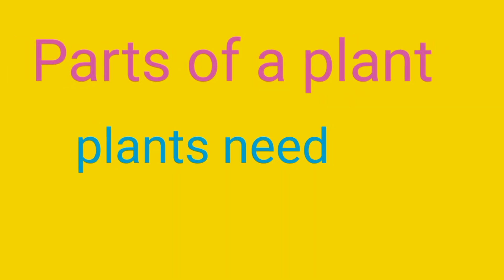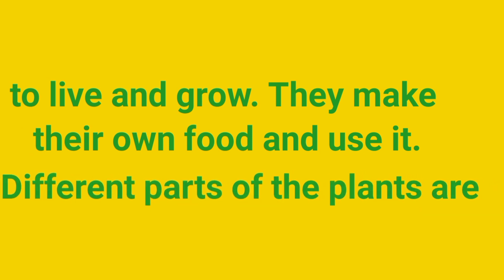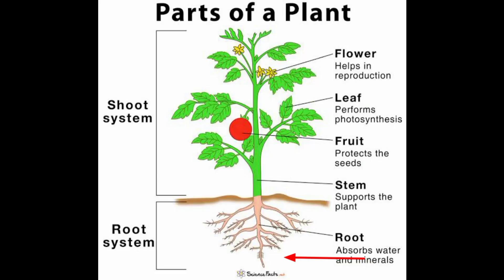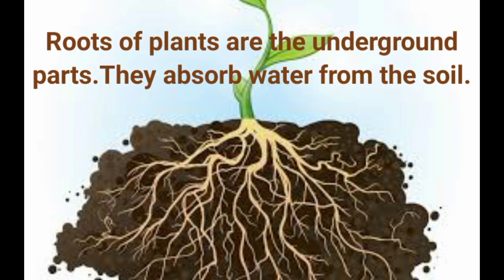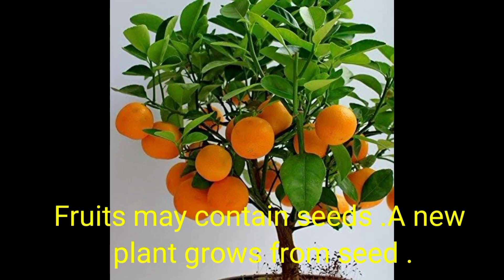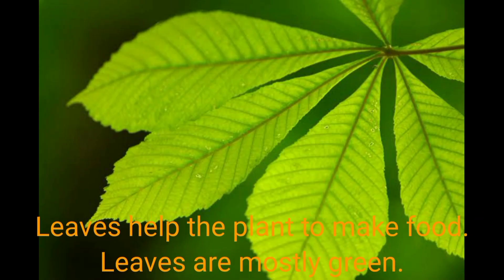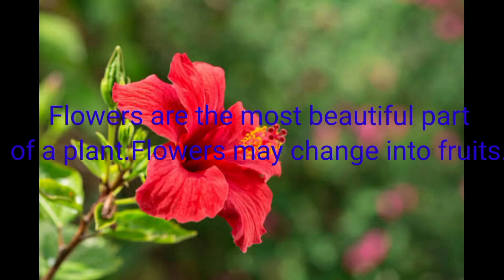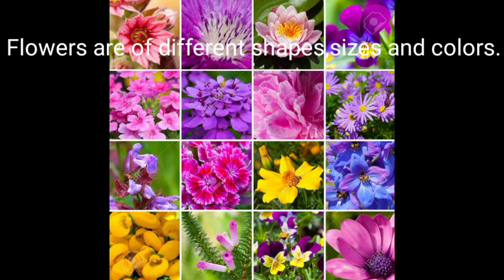parts of a plant for kids||~what are the 5 parts of plants?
what are the 5 parts of a flowering plant?
what are the main parts of flowering plants?
what are the main parts of flowering plant?
flower parts and functions.
flower parts and functions worksheet.
plant activities for 1st grade.
plant experiments for first grade.

#5 parts of the flower#